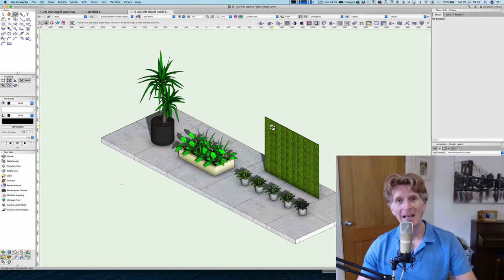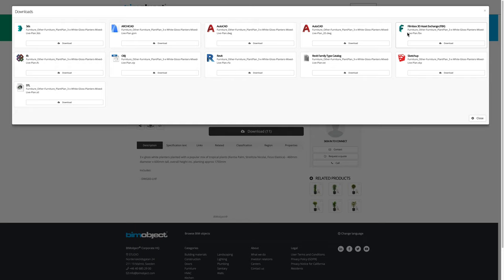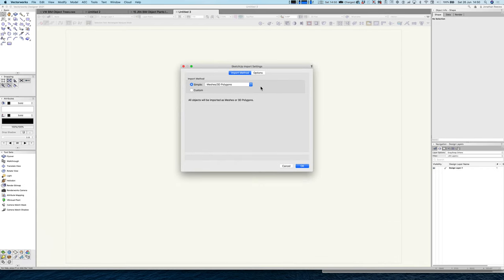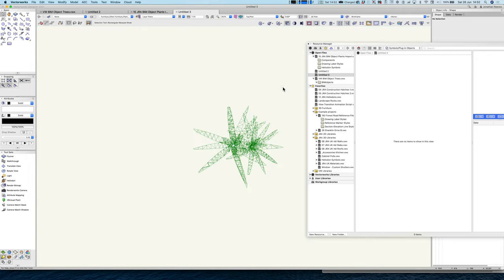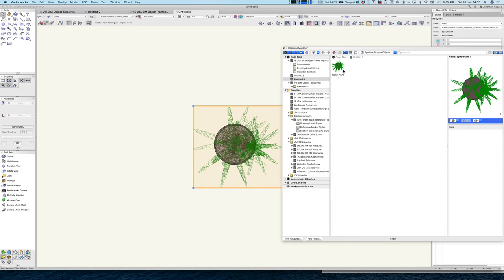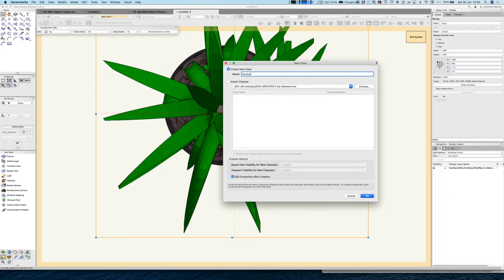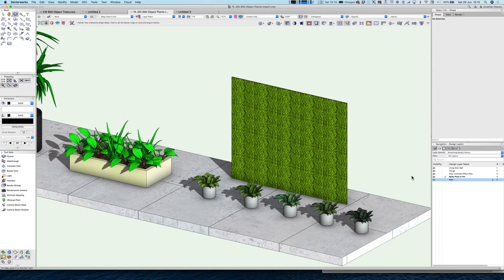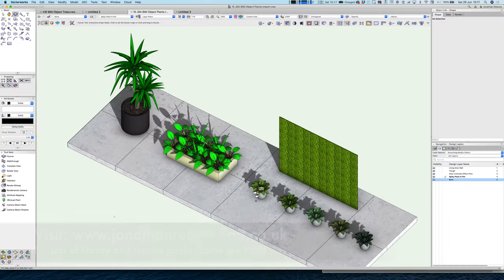Creating Custom Plant Libraries in Vectorworks (From BIM Object 4K)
In this video I show you how to build custom Vectorworks libraries focussing on plants, but this technique can be used for any other types of libraries. We start by looking at importing 3D plant models from BIMObject, then converting them into Symbols. Then we focus on how you can easily build and manage your custom libraries for best use in your Vectorworks 2D & 3D projects.

To see what you can achieve with a Full 30 day Trial of Vectorworks please visit: